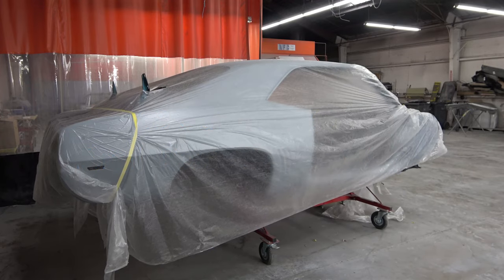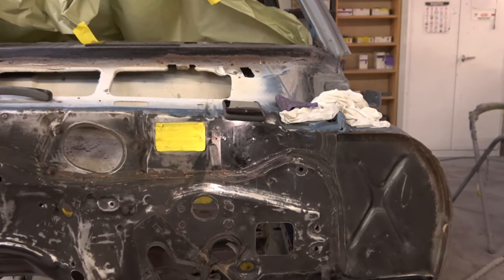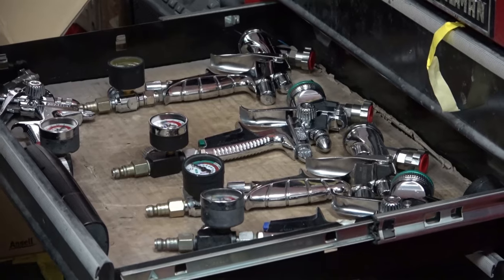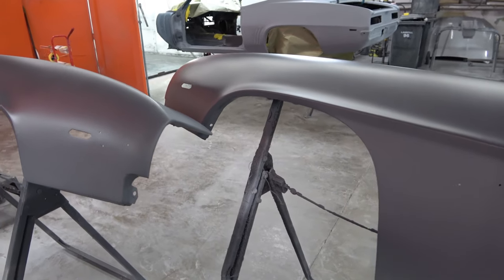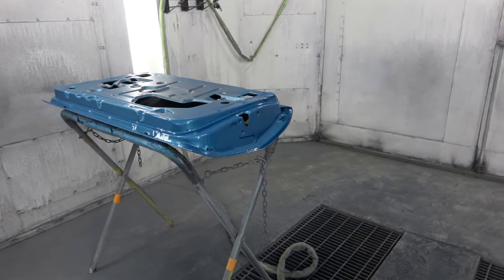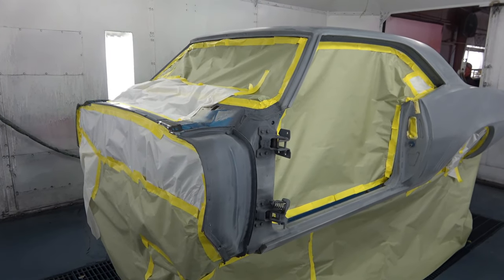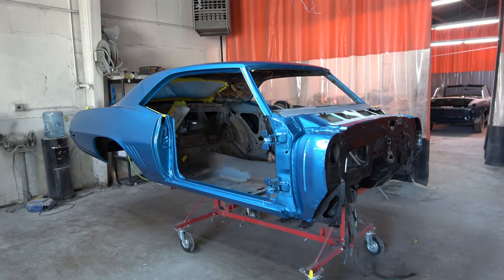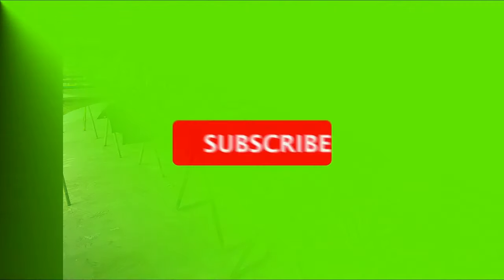1969 69 Camaro Z28 in Le Mans Blue Restoration Video Series - Part 6 - Final Paint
This is NOT part of the 2nd Z/28 in Garnet Red being restored on this channel
This video is Part 6 of my 69 Camaro Z28 Full Frame Off Restoration Video Series. This video features the final Sealer & Paint of the body and body panels in the original beautiful Lemans Blue Color.   I will be showing each step of the restoration process of this restoration in real time. I hope it will be enjoyable and informative and I welcome all comments and input. I have posted more videos on the disassembly of this 69 Camaro Z28 showing the Dash Disassembly and both the front and rear suspension removal.